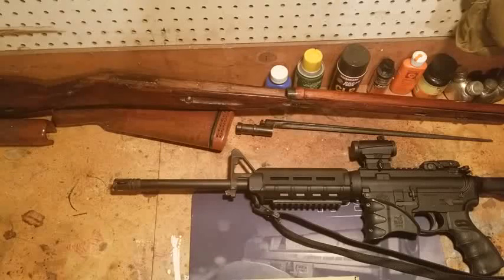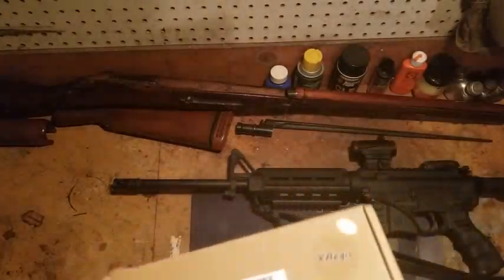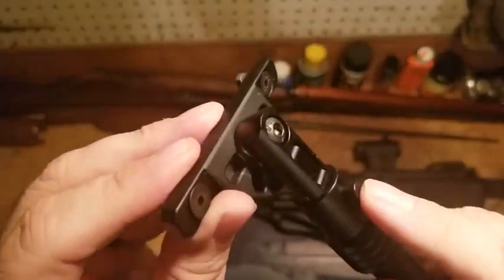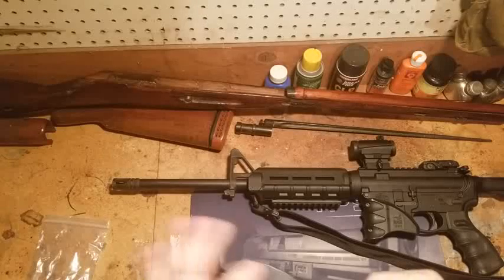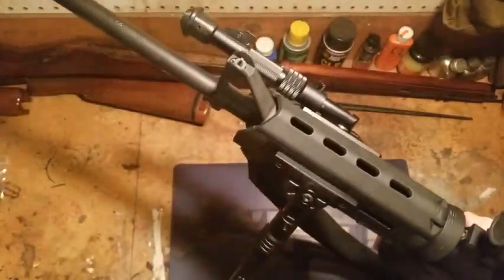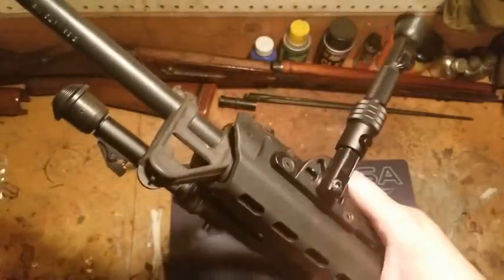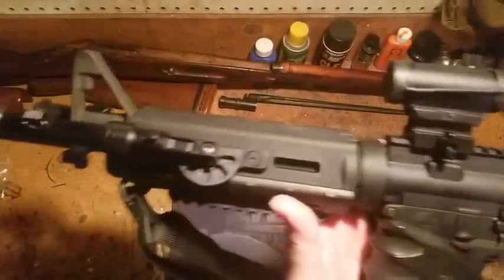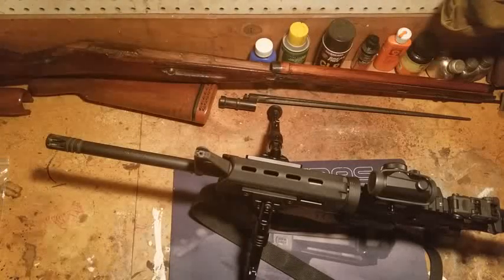X Aegis M-Lok Bipod Review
XAegis M-LOK Bipod, Adjustable 5.7" to 8" Rifle Bipod for Mlok Compatible Hand-Guard, Matte Black